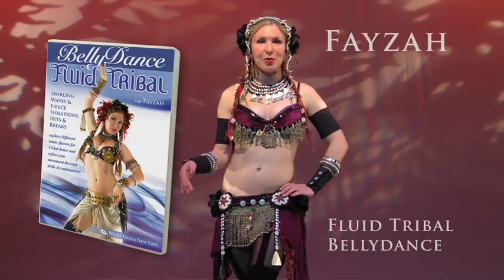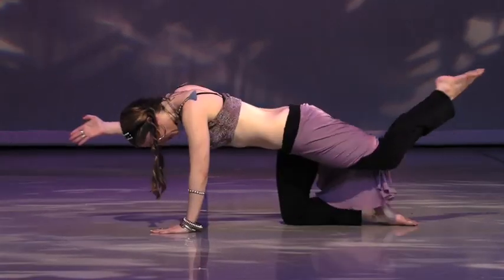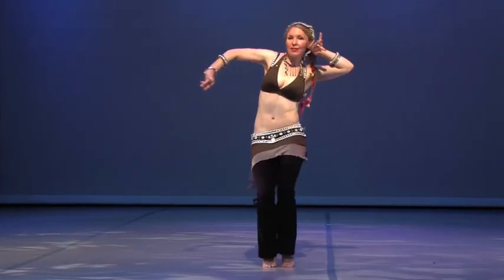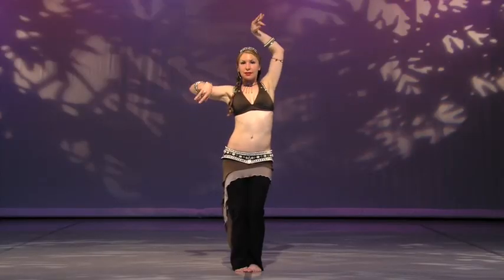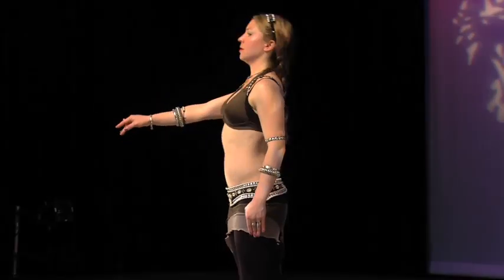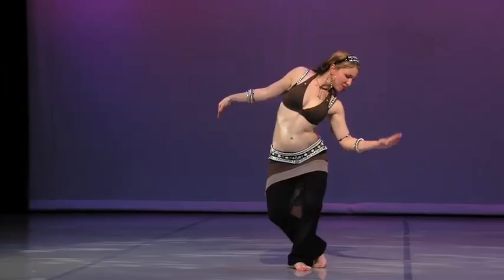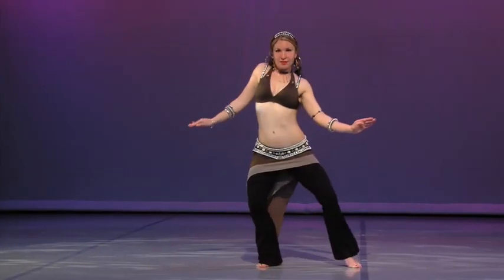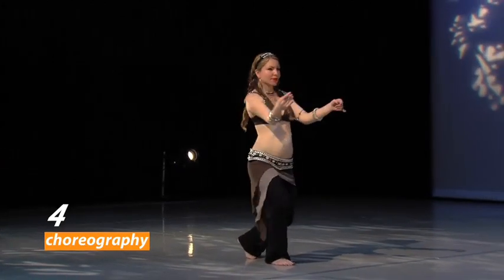FLUID TRIBAL BELLY DANCE, with Fayzah :: instant video / DVD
Fluid Tribal Bellydance explores the technique and styling of Tribal Fusion with an emphasis on musicality and fluidity of movement. The program is created by Fayzah, a New York star of Tribal Fusion bellydance known for her rich, graceful, and eloquent style characterized by a powerful fluidity, her innovative dance vocabulary and the integration of diverse fusion dance elements.

Many Fluid Tribal moves are inspired by the organic motion found in nature - the wave-like and shimmering movement of animals and marine creatures, and their ability to instantly switch between a tension-charged steady glide, a sudden freeze, a burst of explosive motion, and complete softness and release. Fayzah's instruction focuses on precise muscle control and on layering Tribal Fusion moves to create intricate yet streamlined patterns of undulating flow punctuated by percussive breaks, syncopations, and tempo changes.

The main sections of the program are:

Tribal Fusion Foundation Movement

Concepts, Layered and Advanced Moves

Choreography

Performing Tribal Fusion with Finger Cymbals

Tribal Fusion Music Flavors

The Tribal Fusion Foundation Movement section reviews the core dance vocabulary of Tribal Fusion, including turns, abdominal isolations, popping, waving, glute accents, hip drop patterns, and much more.

The Concepts, Layered and Advanced Moves section assembles fluid moves, turns and accents into combinations weaving together footwork, hipwork, and upper body movement. It includes moves based on stop and release, twist kicks, hipwork combined with chest stops, and various fluid and percussive walks and turns combinations. To commit Fluid Tribal technique to your muscle memory, Fayzah offers "Movement Play," a non-stop practice flow that reviews the combinations introduced in the previous sections.

In the Choreography section Fayzah breaks down combination-by-combination a Tribal Fusion choreography to the song "Bounty Killa" by BreakBeatBuddha. The choreography is at an intermediate-to-advanced level and features many techniques and transitions that will enrich and polish your individual dance style.

Two special sections of Fayzah's program are dedicated to musicality in Tribal Fusion: Techniques and tips for playing zills during Tribal Fusion performances, and Tribal Fusion Music flavors. In Tribal Fusion Music Flavors Fayzah performs three improvisations to different pieces of music and comments on how she adapts her dance style to match the rhythmic structure and emotive color of different music flavors.